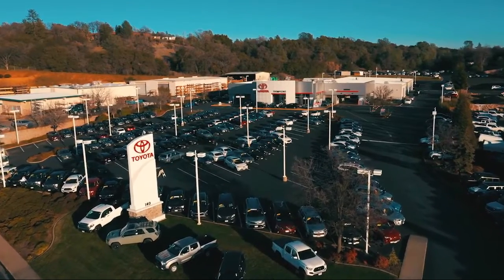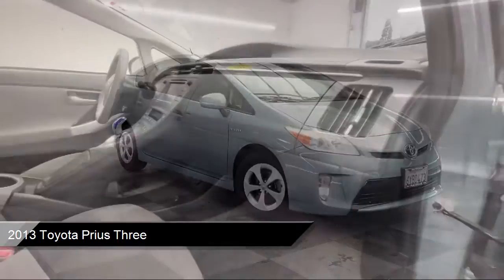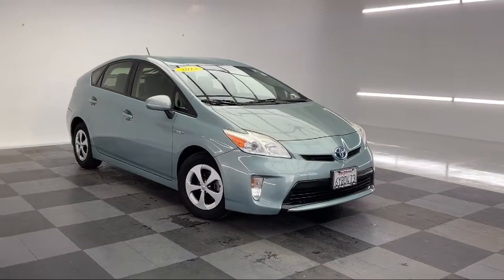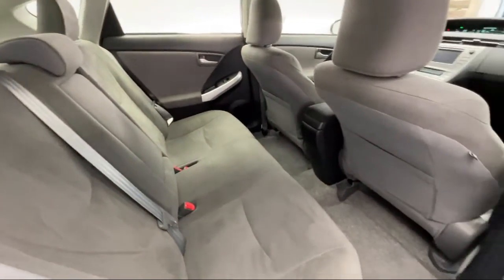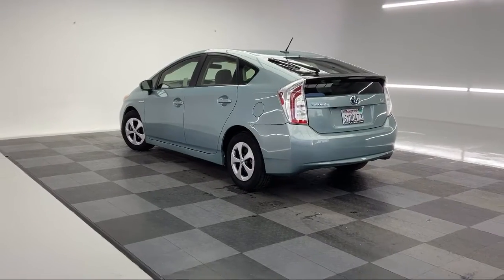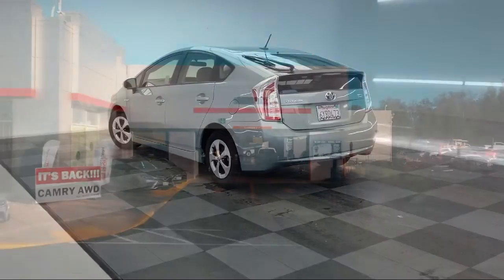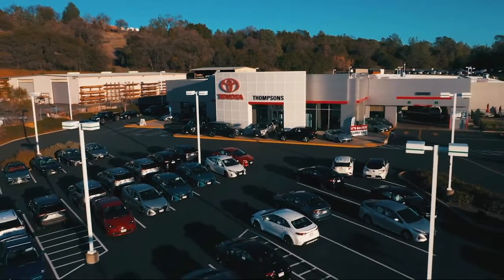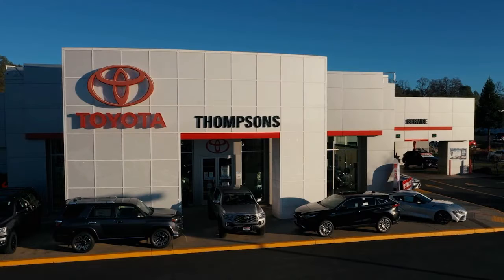2013 Toyota Prius Three Placerville Cameron park Shingle springs El dorado hills Jackson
2013 Toyota Prius Three Stock Number: 49858A Vin:JTDKN3DU1D5551944.

Thompsons Toyota
140 Forni Road